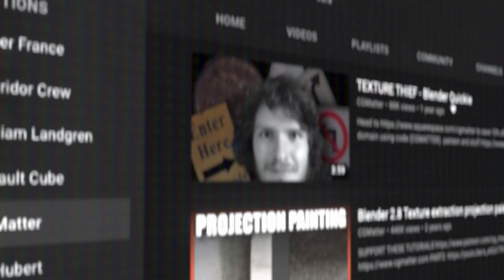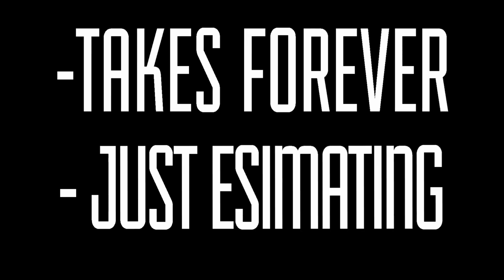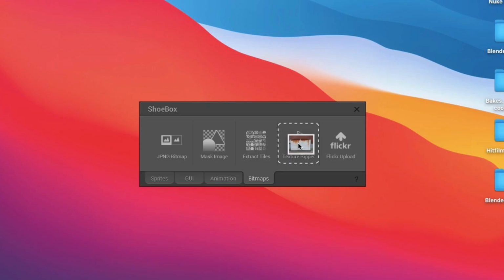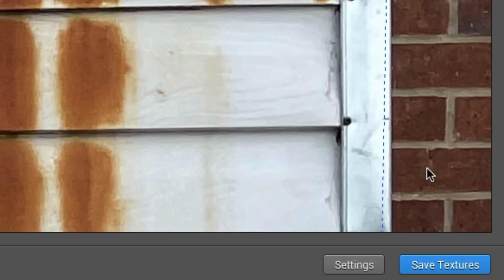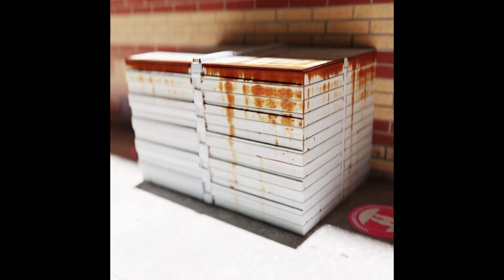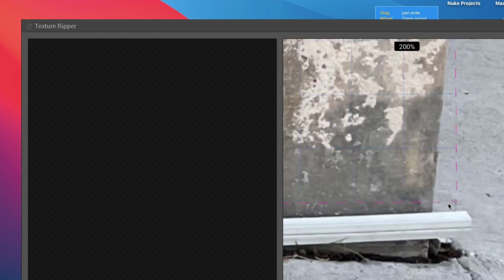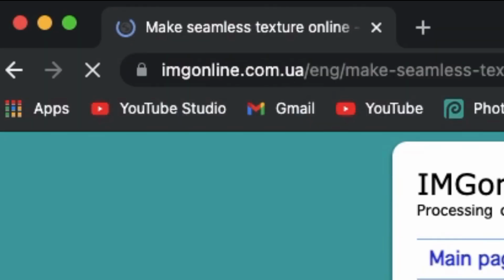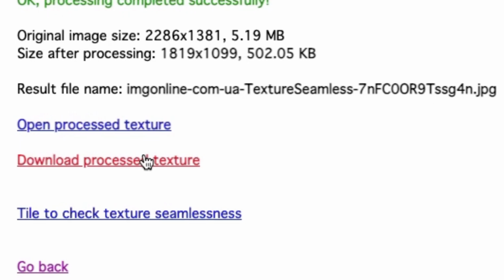How to make your own textures for BLENDER (epic tutorial!)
In this lil video, I show you guys how to make your own textures for use in Blender, Unreal, or whatever you want! And... it's actually pretty easy!